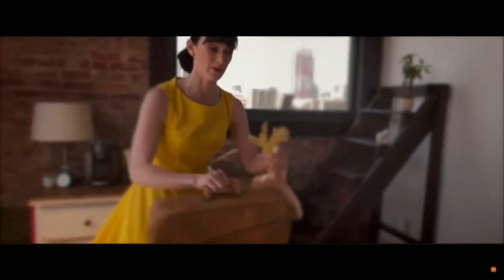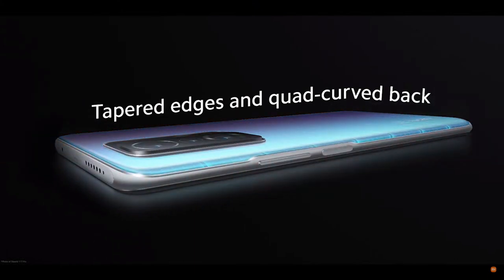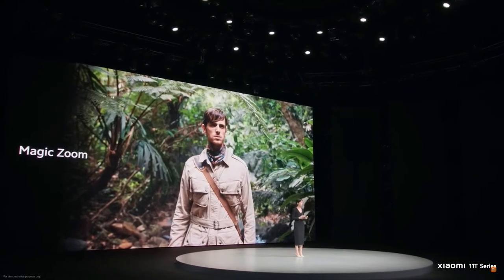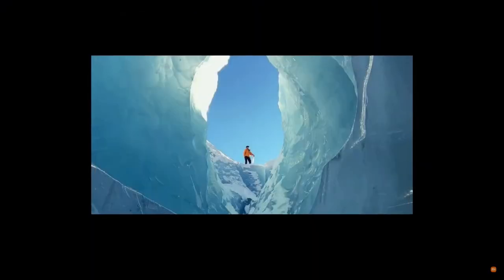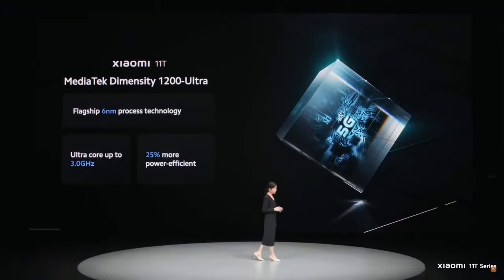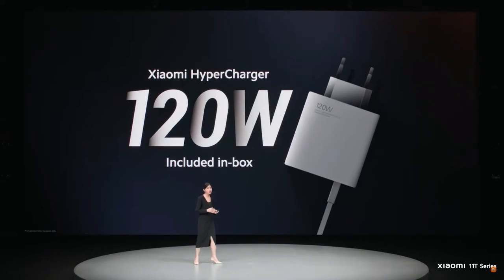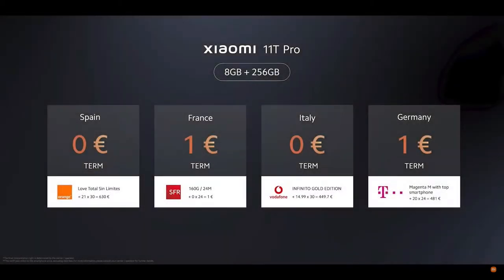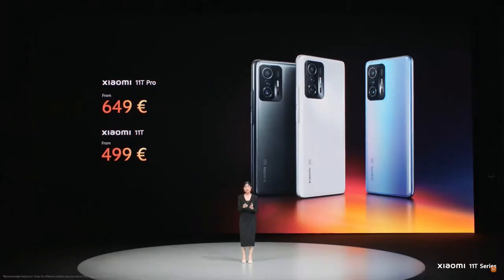Watch Xiaomi reveal the 11T and 11T Pro phones in 11 minutes!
At a product event, phone maker Xiaomi reveals its new 11T smart phones. Watch our supercut of all the cool features, right here.